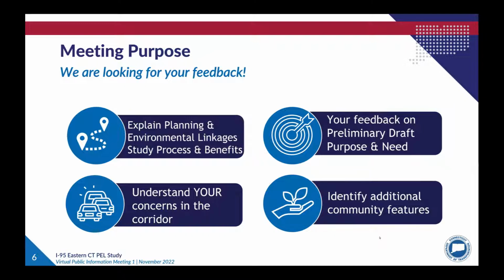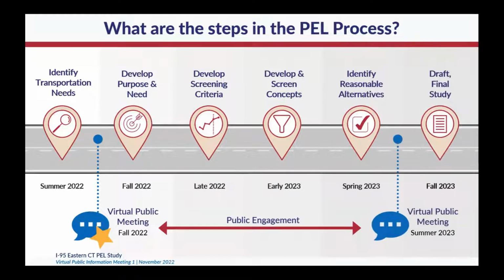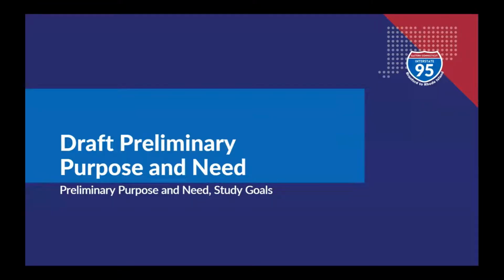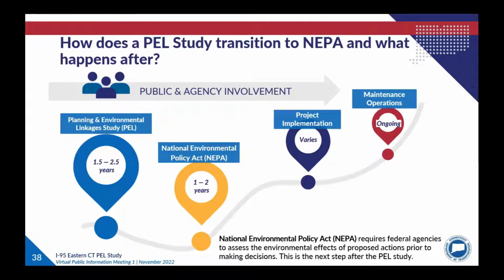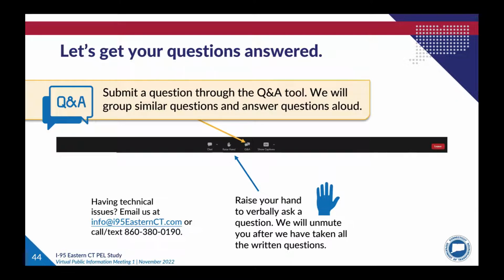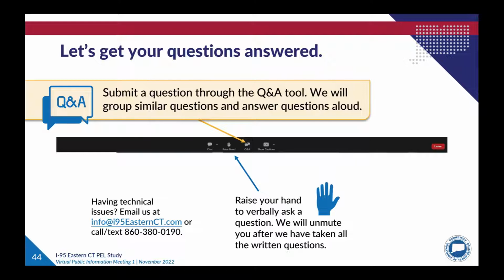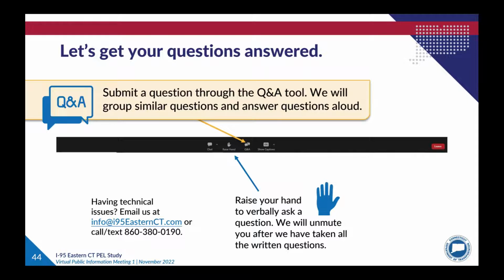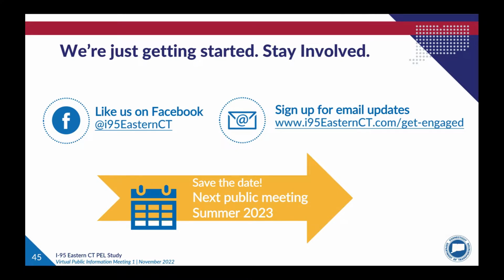CTDOT I-95 Eastern PEL VPIM 1 6pm Session